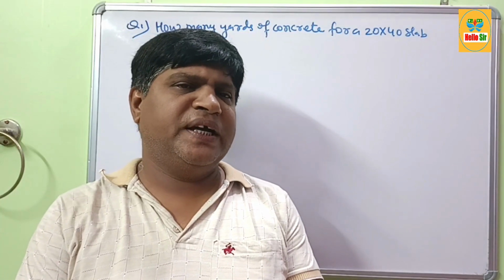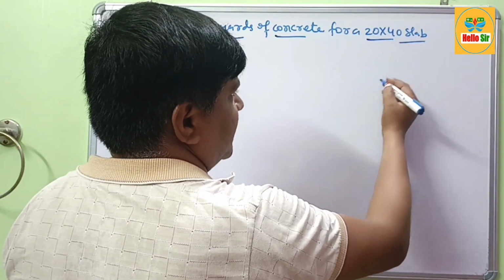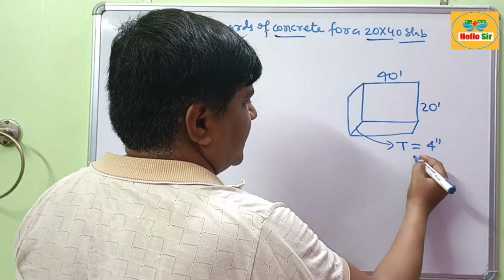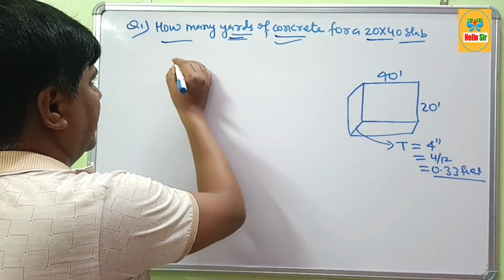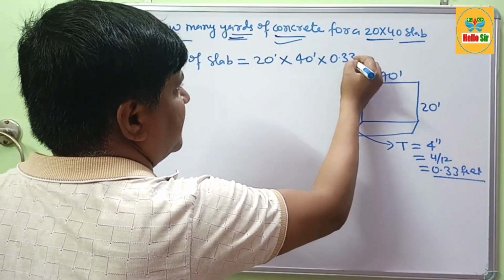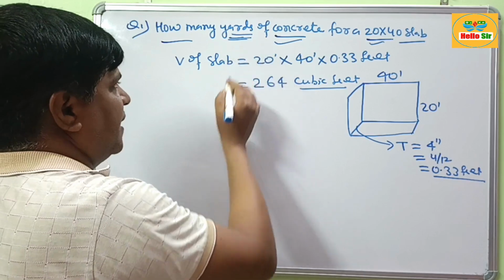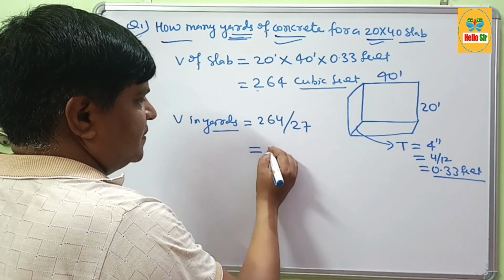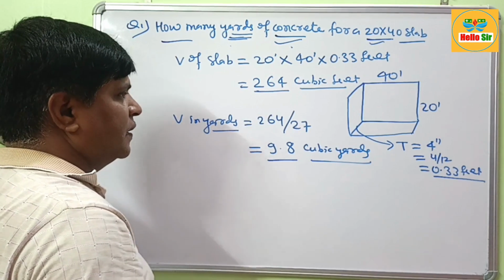How many yards of concrete do i need for a 20×40 slab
How many yards of concrete do i need for a 20×40 slab?If you have a 20×40 slab with 4 inches thick, you would need 10 cubic yards (264 cubic feet) of ready-mix concrete which will cost range between $3,200 to $6,400 including labour.